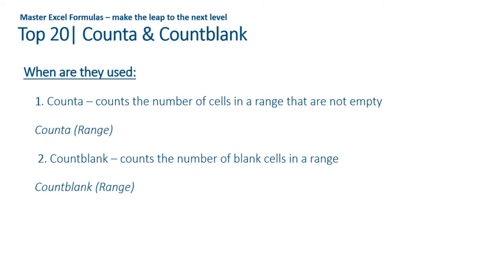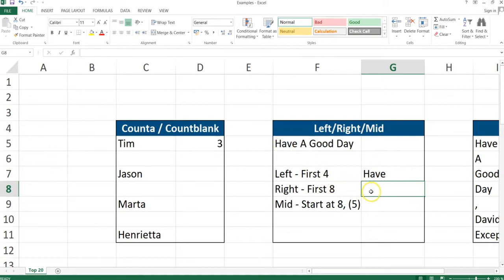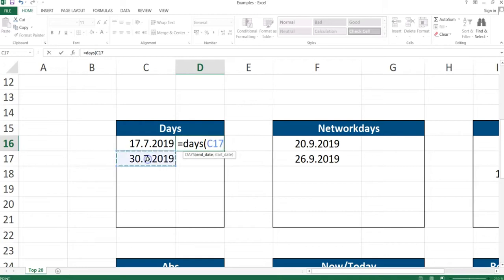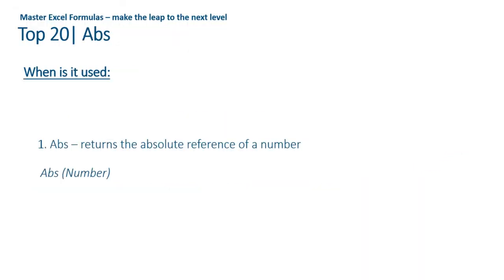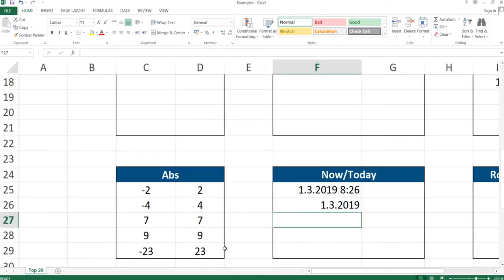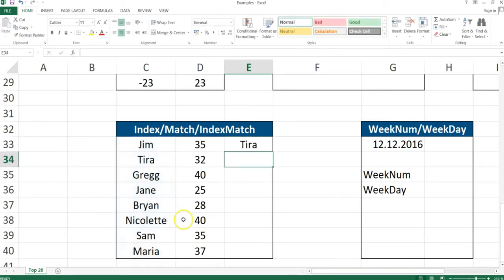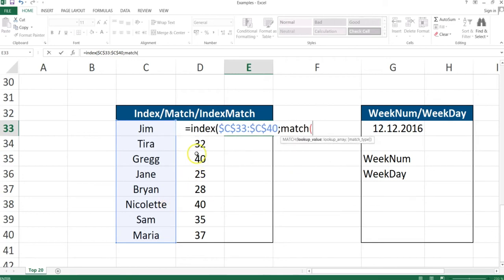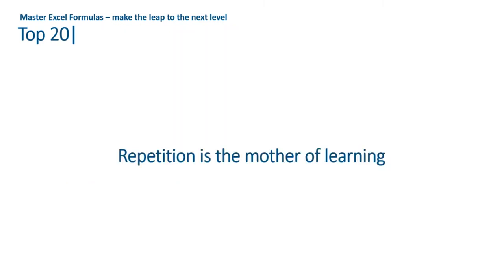Master Top 100 Excel Formulas #2